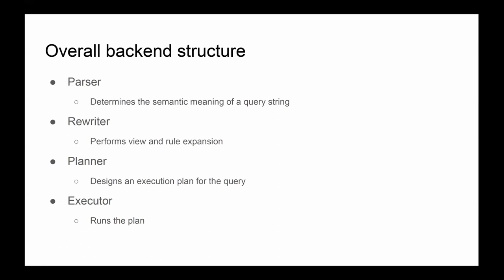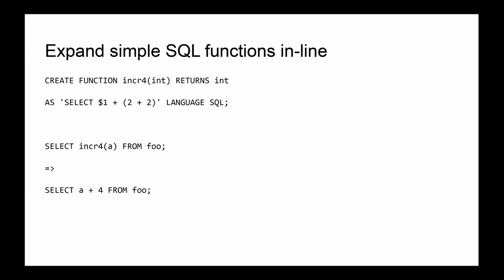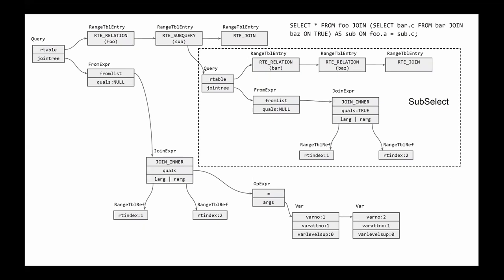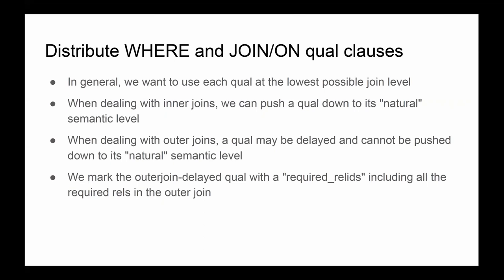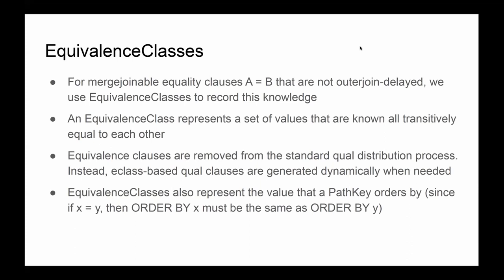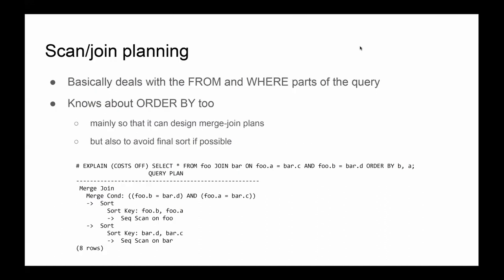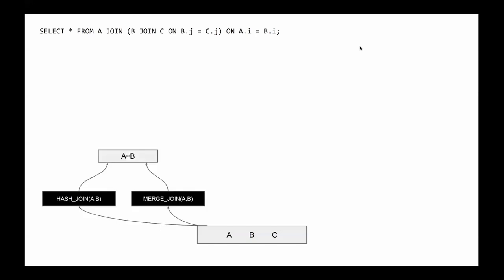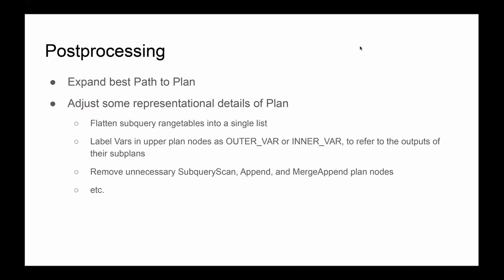Hacking the Query Planner, Again - Richard Guo: PGCon 2020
This talk will focus on how the planner works from a developer’s view and elaborate on the process of converting a query tree to a plan tree in details.

We can divide the planning process into 4 phases: preprocessing, scan/join planning, post scan/join planning and postprocessing. In this talk, I will explain what stuff is performed in each phase and what is the motivation to perform that. Topics will include: transforming ANY/EXISTS SubLinks into joins, flattening sub-selects, preprocessing expressions, reducing outer joins to inner joins, distributing quals to rels, collecting join ordering restrictions, removing useless joins, join searching process, upper planner path-ification, cost estimation, etc.

Tom Lane's 2011 talk "Hacking the Query Planner” talked about the overview of query planner. In this talk, I will cover the internals of query planner with more details and in a way more close to planner codes. I hope this will be helpful in understanding the internals of PostgreSQL's planner and in hacking the planner codes to improve it.